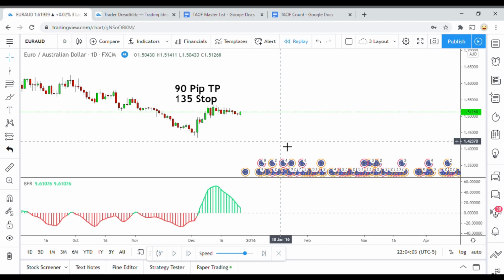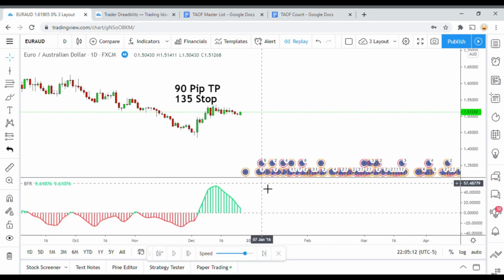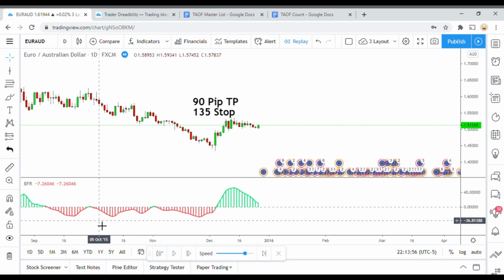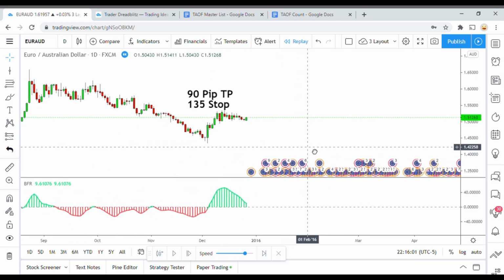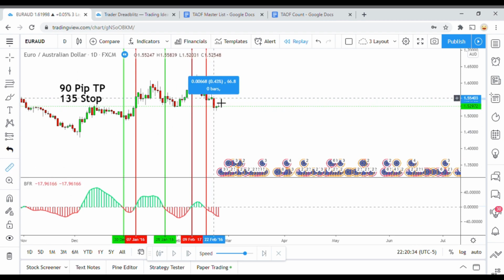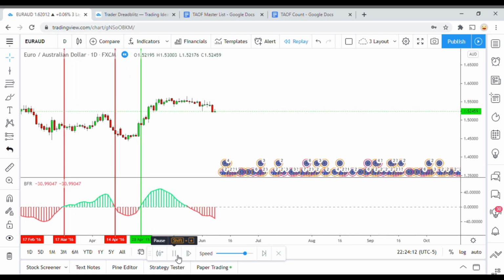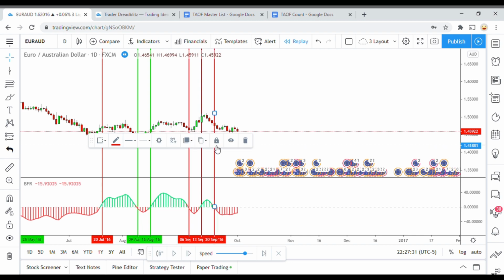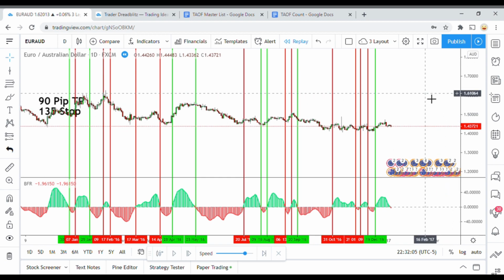Bollinger Force RSI Indicator Testing | Forex for Beginners